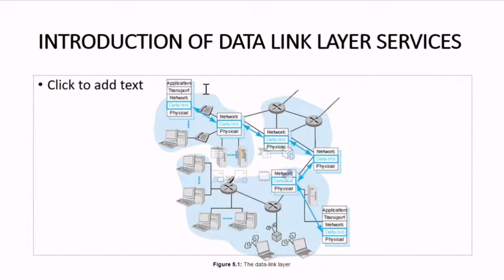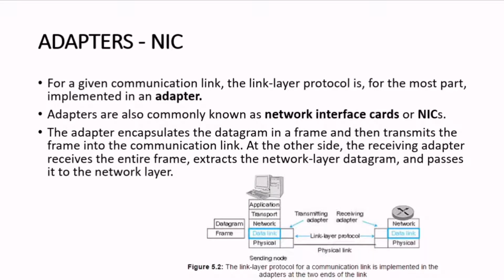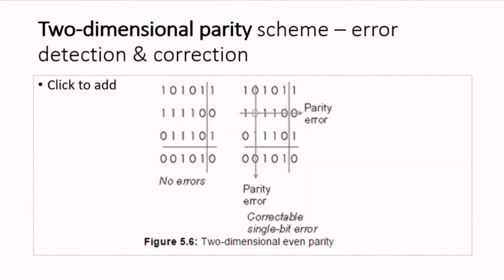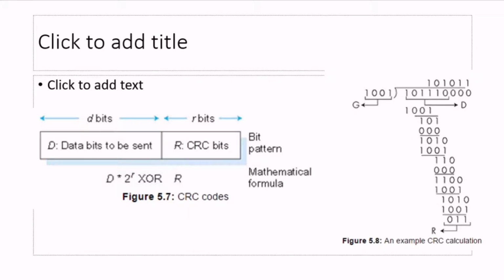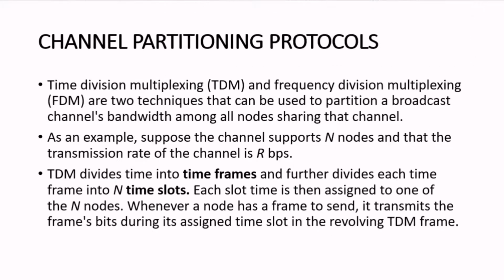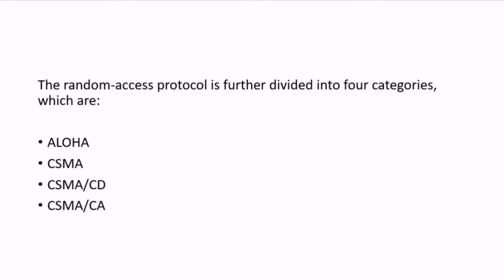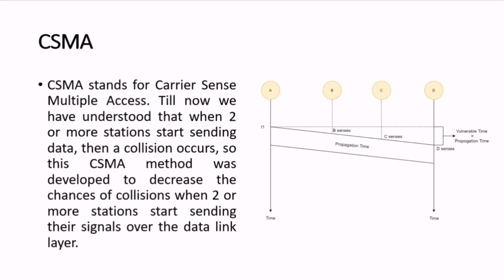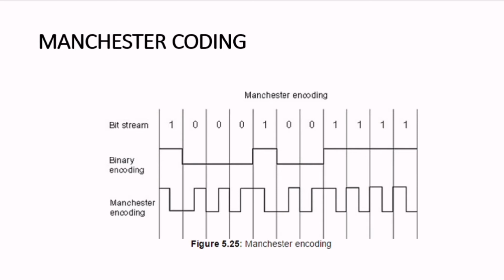Chapter 5 - Data Link Layer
BNF32203